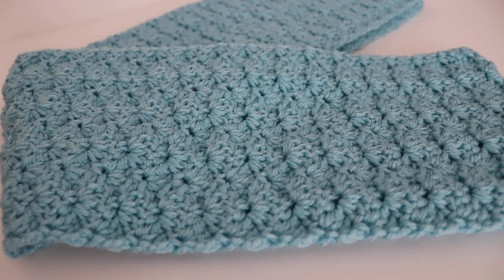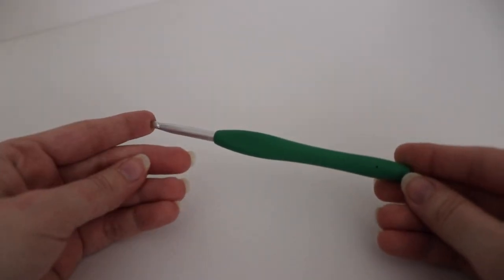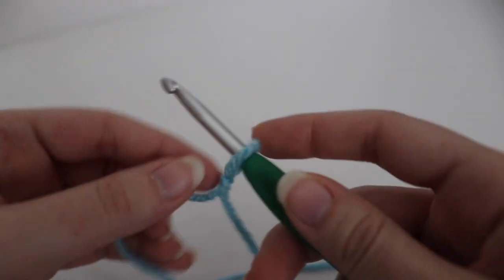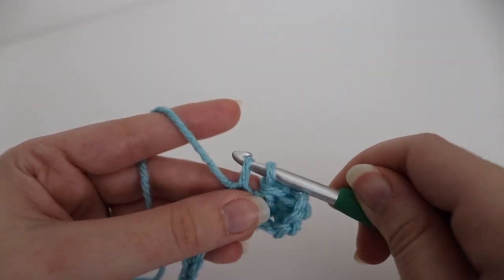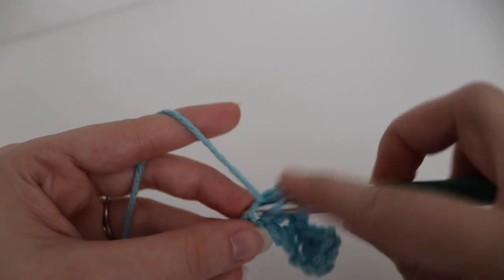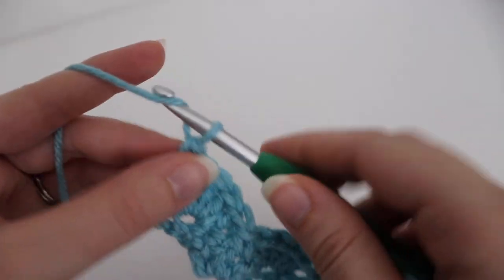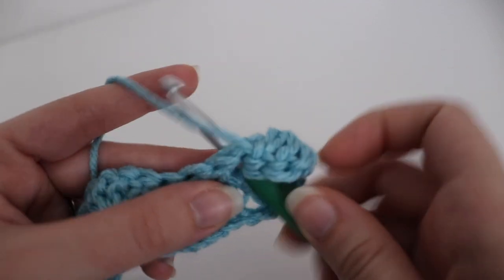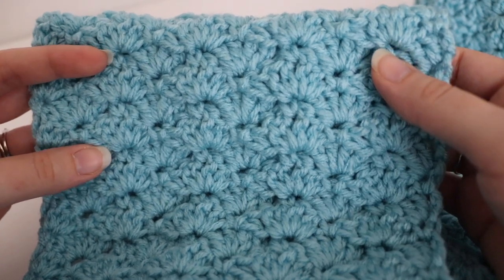Shell Stitch Scarf Crochet Pattern | Easy Crochet Scarf Tutorial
Learn how to make this easy shell stitch scarf crochet pattern! This is a beginner-friendly scarf made using beginner stitches. You can make this in a solid color as shown in the video, variegated colors, or even use up your scrap yarns. Follow along with my easy crochet scarf tutorial!

PDF pattern

Materials:
I-9 (5.5mm) crochet hook
1-2 skeins of Caron Simply Soft (depending on how long you want your scarf)

Size:
7x60

My Favorite Crochet Hooks:

Camera I Use:

Tripod I Use: